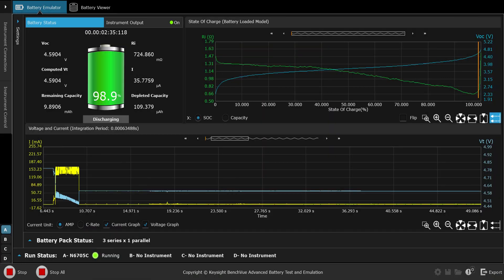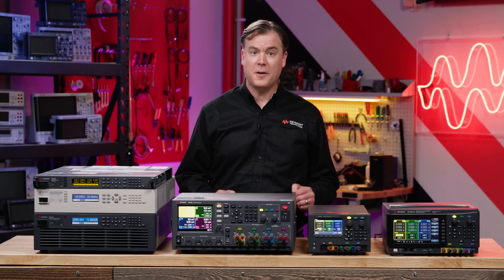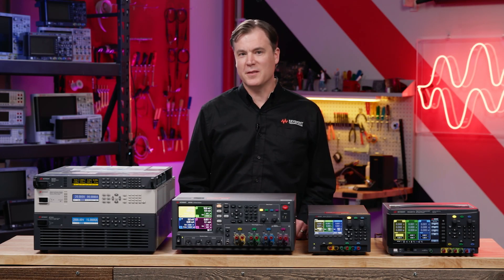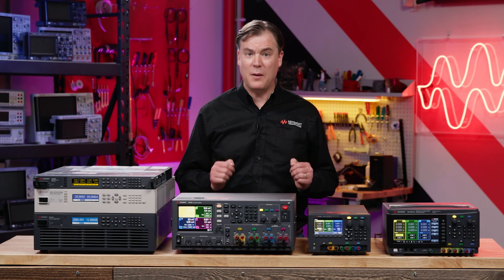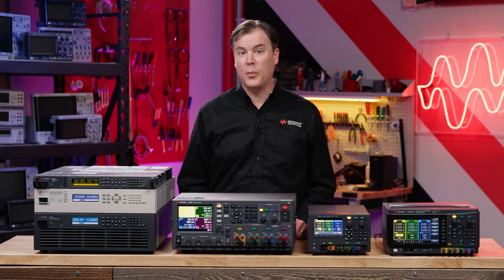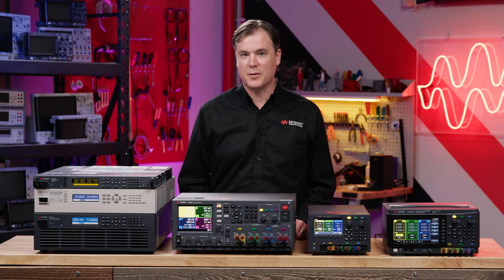Selecting the Correct DC Power Supply for Your Application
Pick the correct variable DC power supply by understanding the critical characteristics you should consider in your selection process. Key aspects of DC power supplies include available power, noise requirements, programming accuracy, available software, and more.